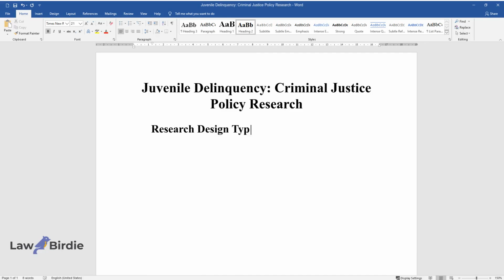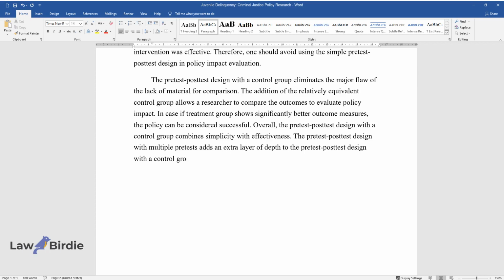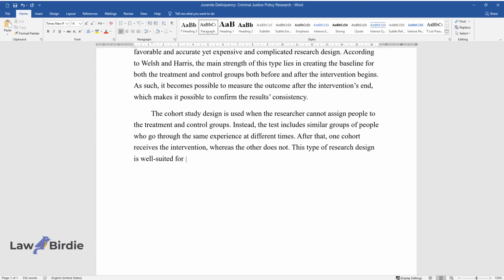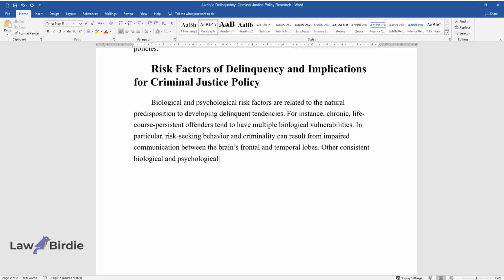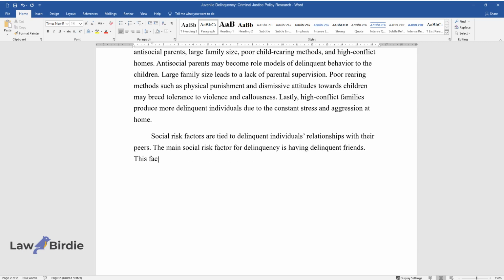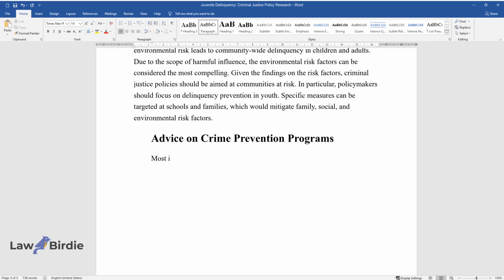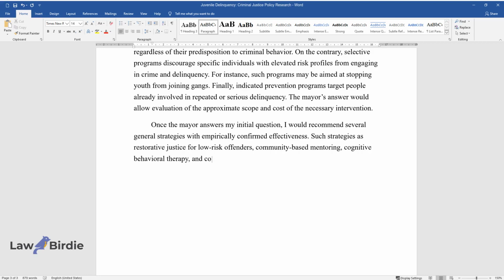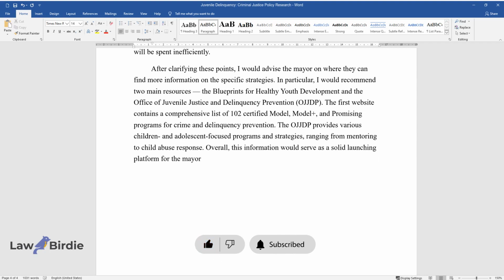Juvenile Delinquency: Criminal Justice Policy Research - Essay Example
📝 Essay description: Given the findings on the risk factors, criminal justice policies should be aimed at communities at risk. In particular, policymakers should focus on delinquency prevention in youth.

ℹ️ Subjects: Criminology & Crime Theory
ℹ️ Words: 1084
ℹ️ Pages: 3

📚 Reference list:
Blueprints for Healthy Youth Development. (n.d.). Program search. Web.
Hayes, A. (2021). What is a time series? Investopedia. Web.
Mallicoat, S. L., & Gardiner, C. L (2014). Criminal justice policy. Sage Publications.
Office of Juvenile Justice and Delinquency Prevention. (2021). Programs. Web.
Welsh, W. N., & Harris, P. W. (2015). Criminal justice policy and planning. (4th ed.). Routledge/Taylor & Francis Group.